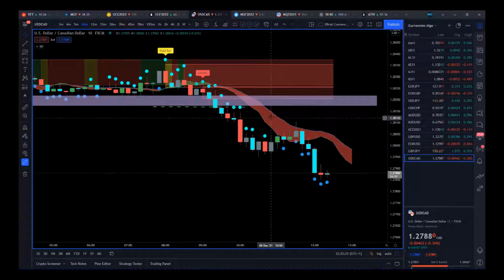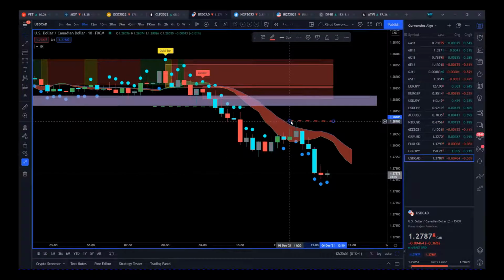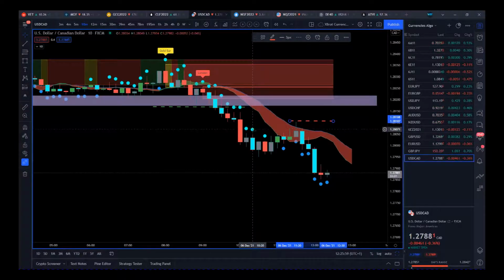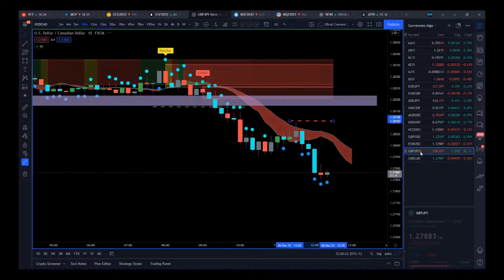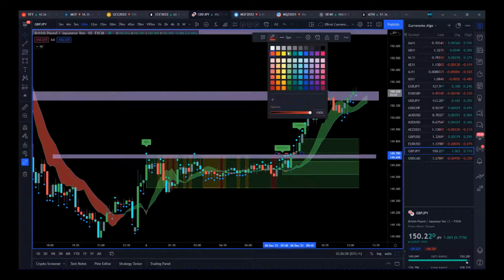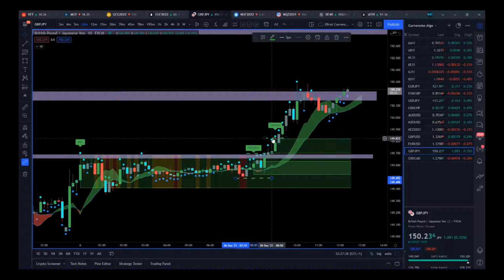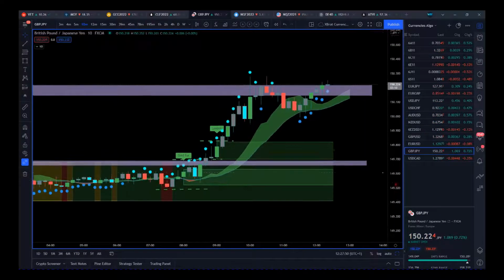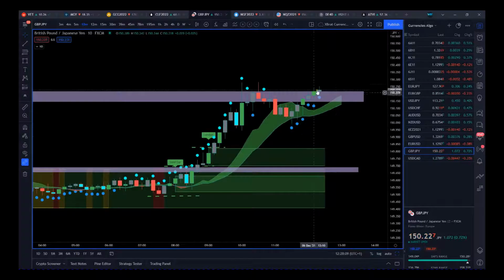➡️Forex Trading Tutorial - Trading the European Opening Range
@PaulBratbyOfficial the forex day trading tutorial places emphasis on European opening ranges and their trading potential. We thoroughly analyze the BIAS of the opening range, identify critical support and resistance zones, and discuss effective entry strategies and trade management techniques.

The four forex pairs used are USDCAD, EURUSD, GBPUSD, and GBPJPY. Acquire valuable insights on confidently navigating these markets and making well-informed trading decisions.

👉For the best deals on forex Trading Indicators and Trading Software.